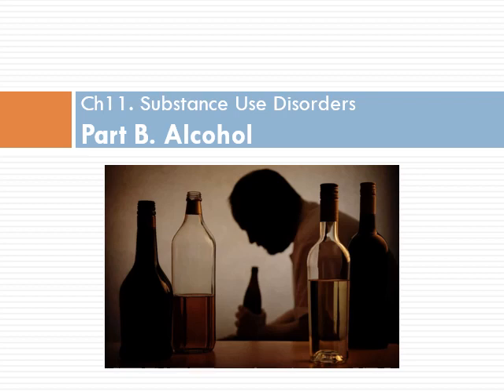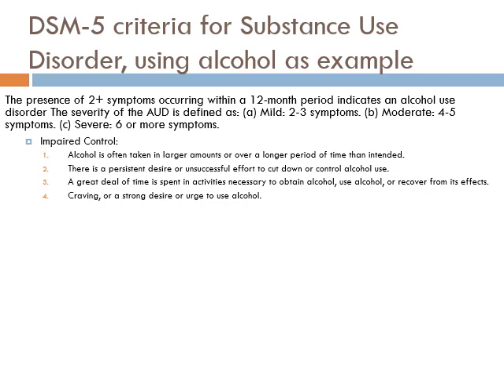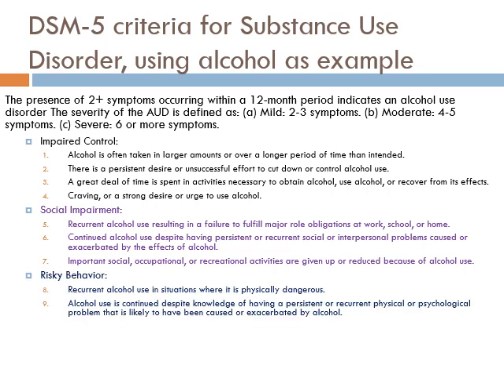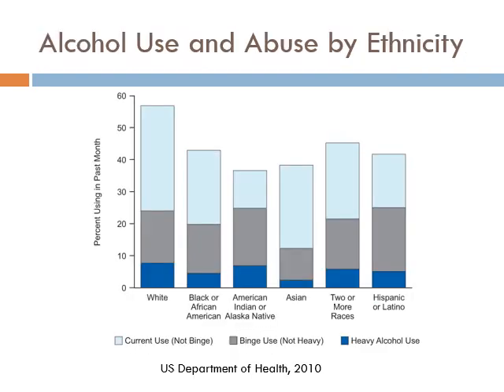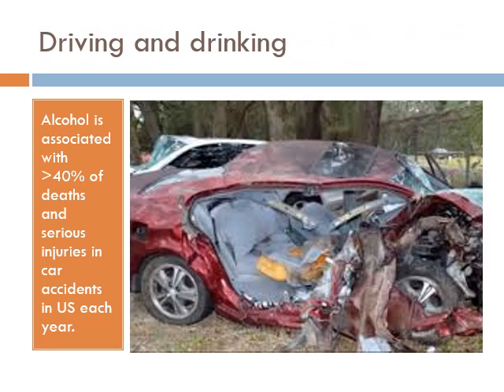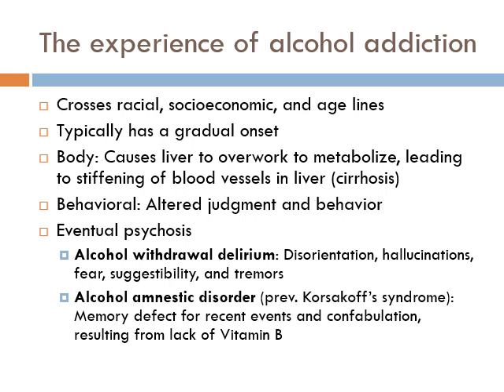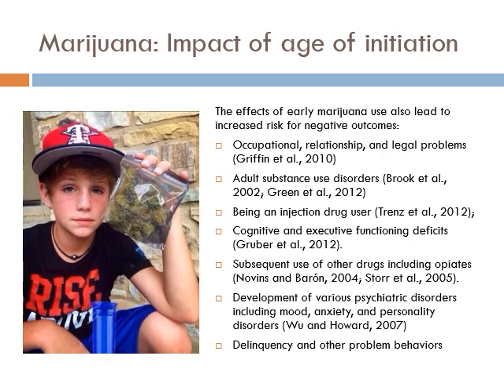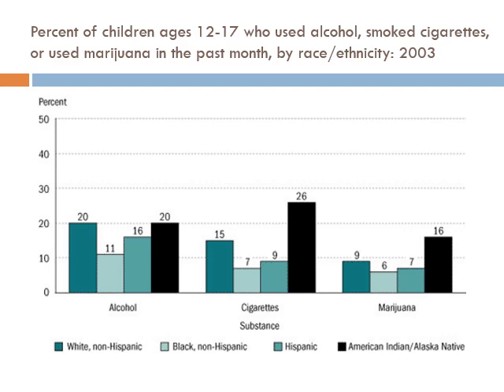241 Ch11B, Alcohol